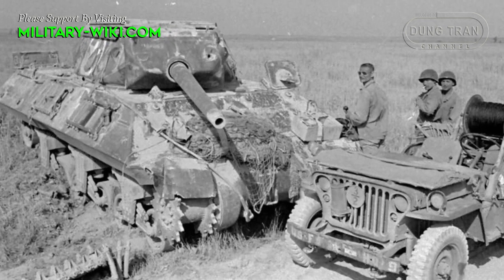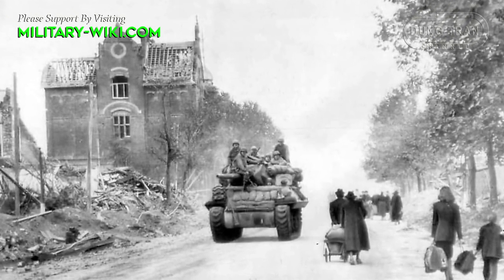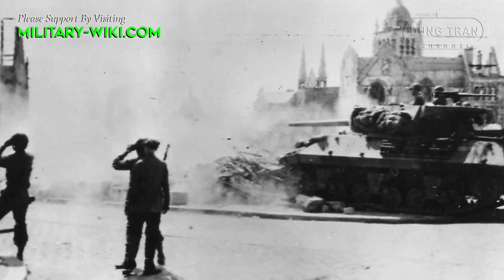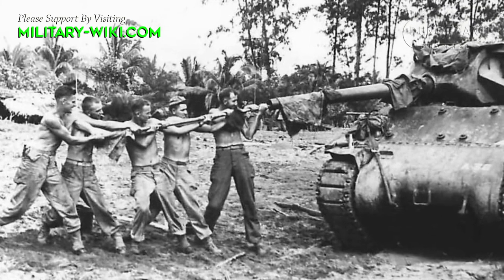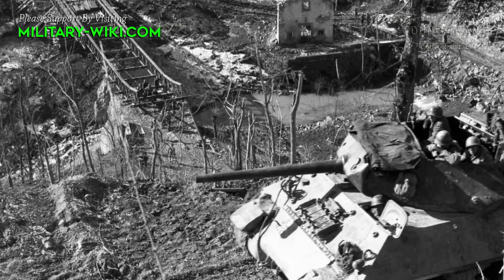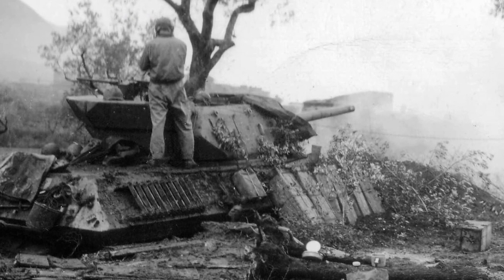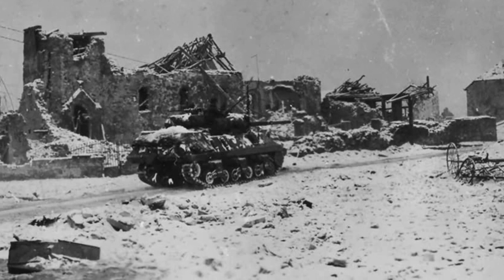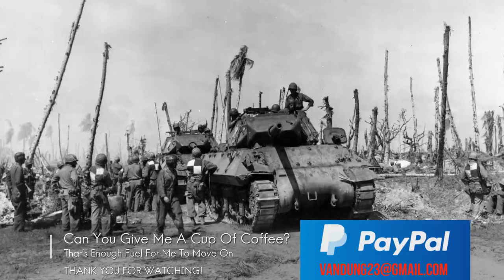M10 Wolverine: American Tank Destroyer In World War 2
Classified as a Tank destroyer, the M10 enjoyed considerable success in its day. The vehicle was a combination of the Sherman tank's chassis with the 3-Inch M7 cannon, in theory it could penetrate Tiger's front armor at a distance of 1 km. Formally called the “3-inch Motor Carriage M10”, it was the most important US tank destroyer of the second world war and it combined a reasonable adequate anti-tank weapon with a turreted platform.